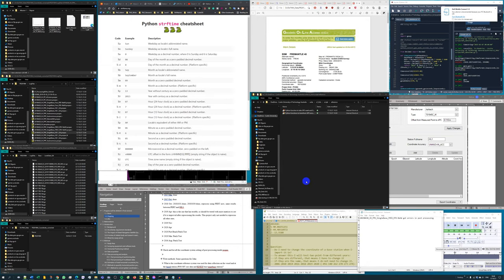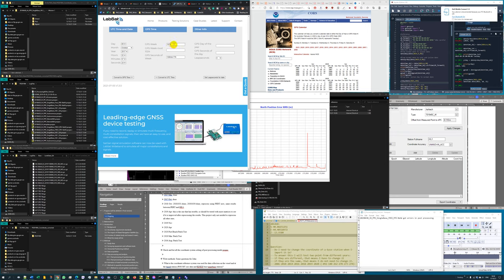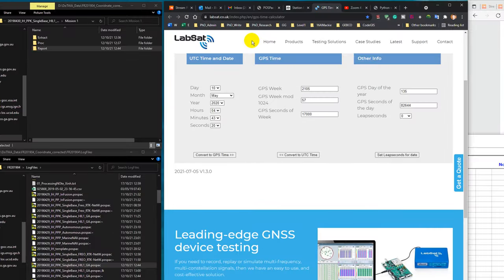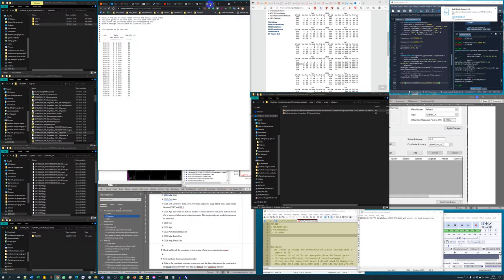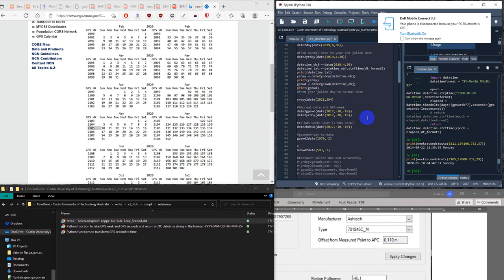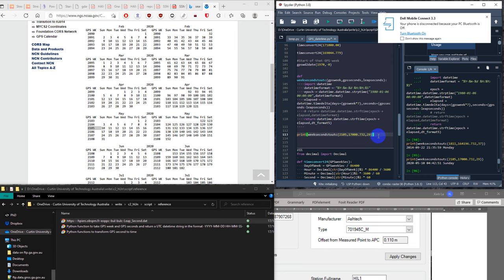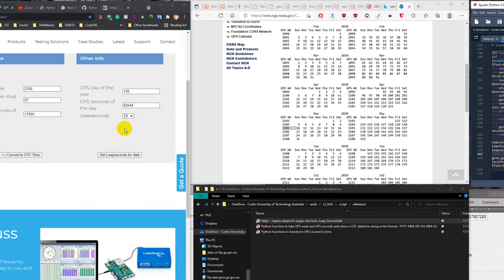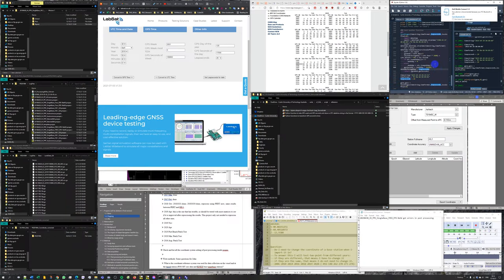🐍 Note 9 POSPAC Convert GPS Time to UTC Time vice versa using Python